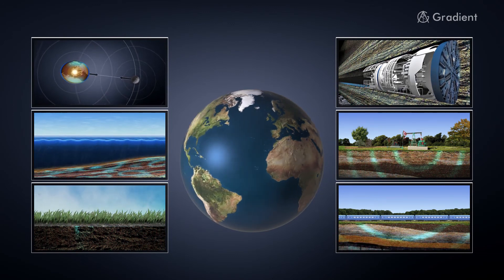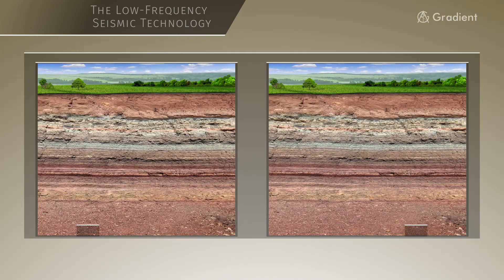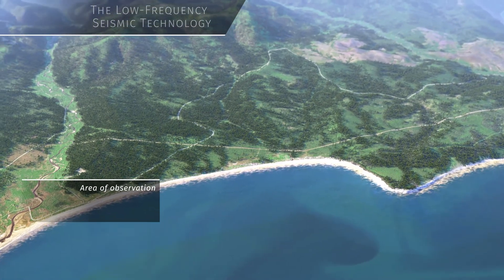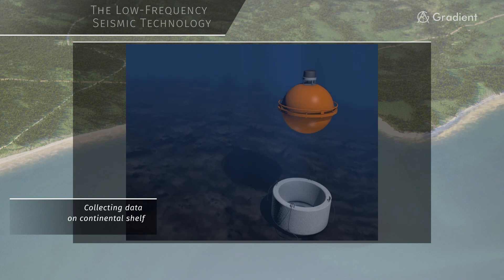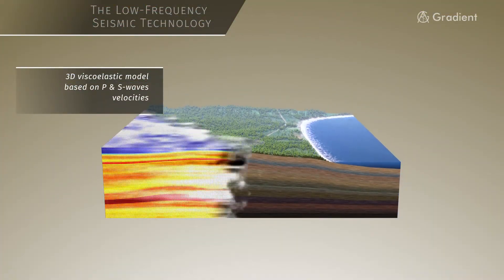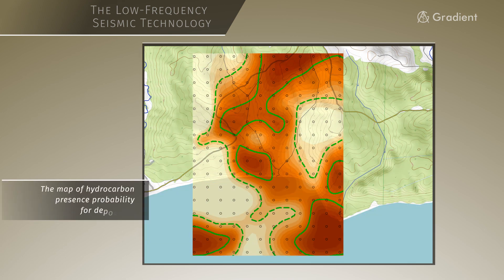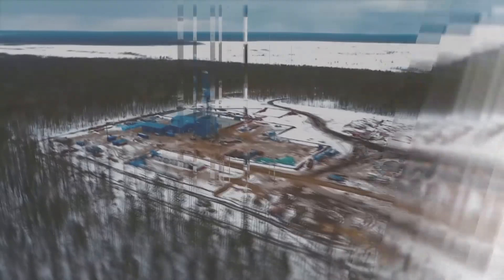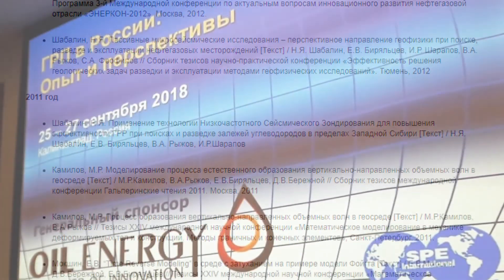The Low-Frequency Seismic Sounding method (LFS)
By analyzing the natural vibrations of the Earth's surface, it is possible to determine, in addition to the properties of the geological environment, also the presence and position of oil and gas deposits. Based on this fact, in the early 2000s, Gradient developed a technology for prospecting and exploration of hydrocarbon deposits called Low Frequency Seismic Sounding (LFS).